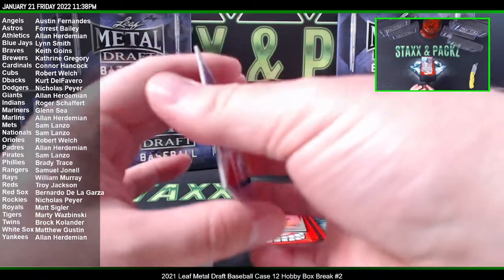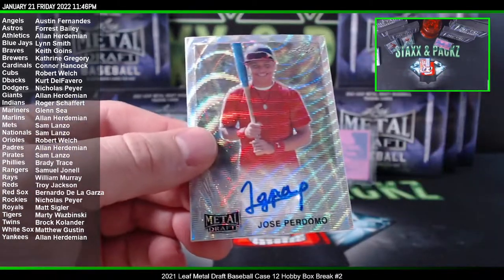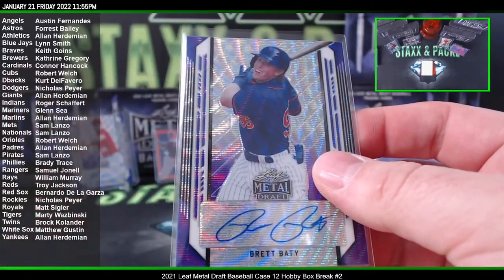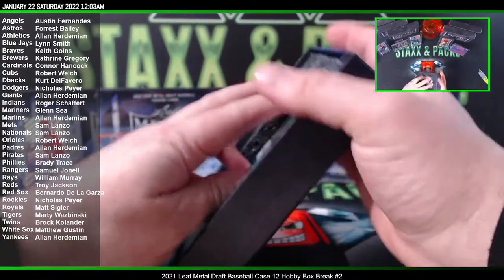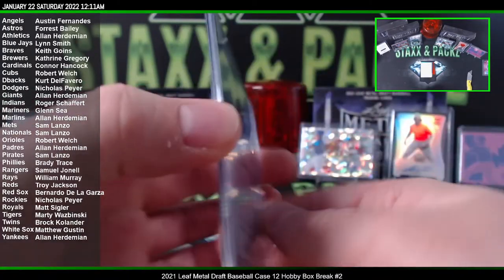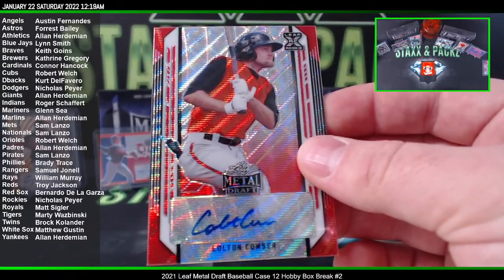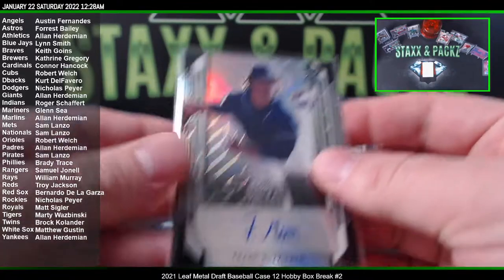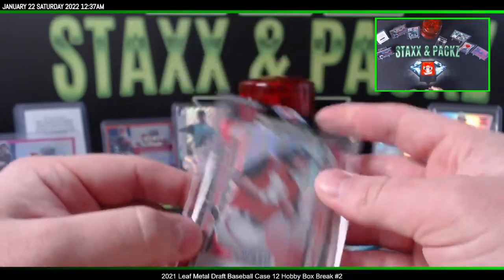2021 Leaf Metal Draft Baseball Case 12 Hobby Box Break #2 Staxx & Packz LLC